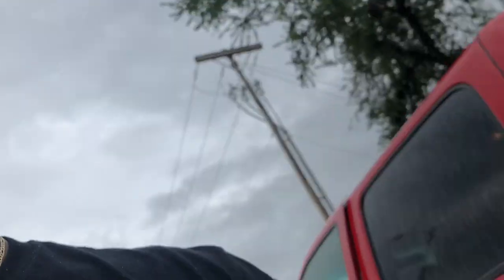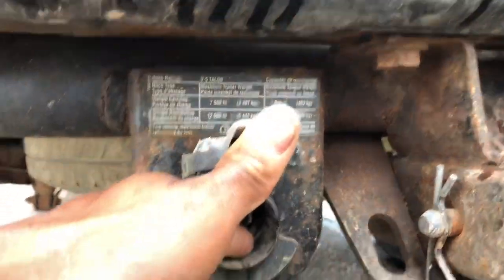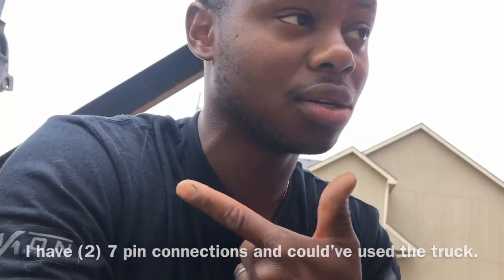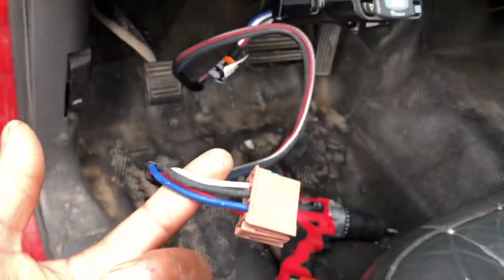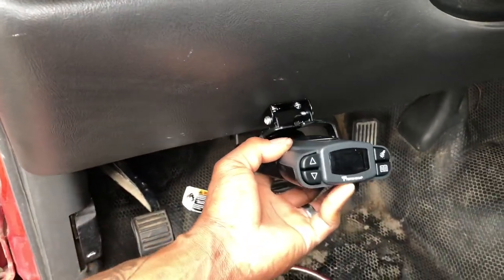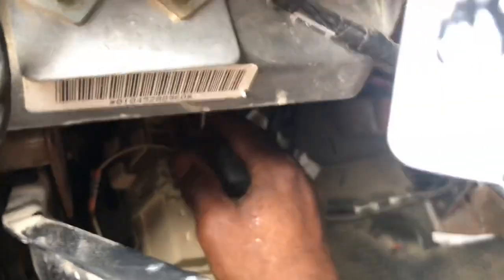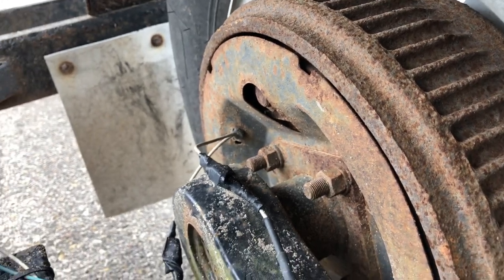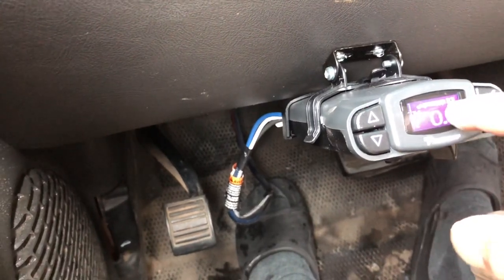Dually Gets A Brake Controller For Towing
@stevedavis_cg On IG